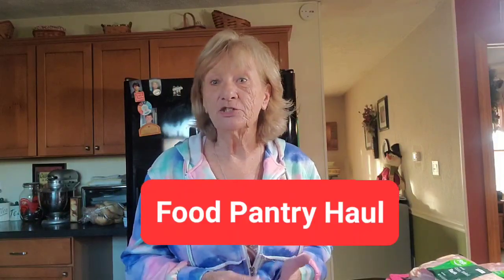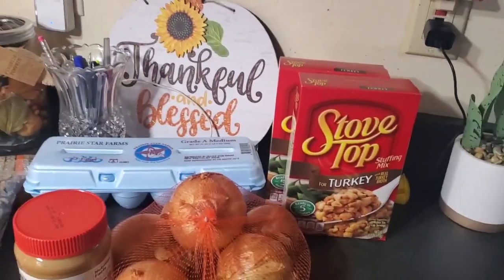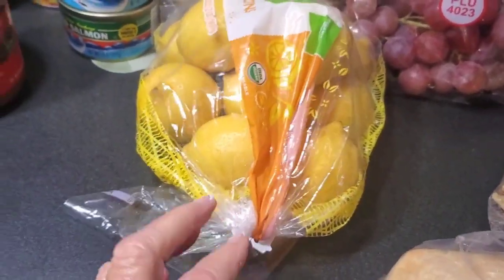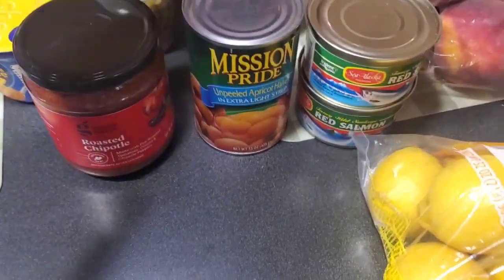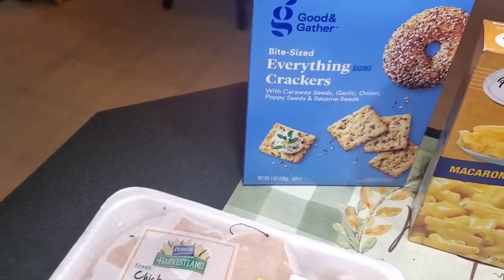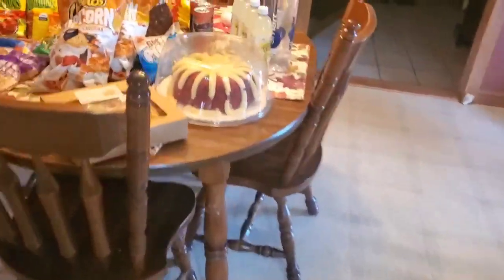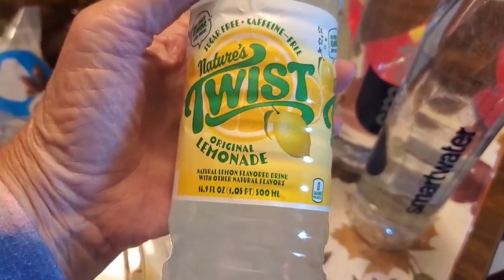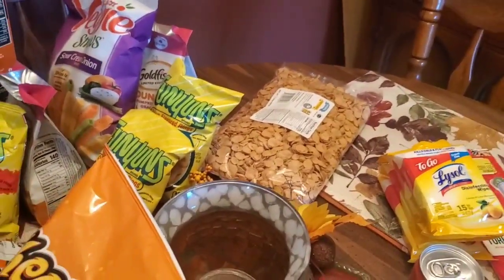Weekly Drive-Thru Mobile Food Pantry Haul November 16, 2023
This Weeks Mobile drive-thru Food Pantry haul, God has bless so many people with so much food, God said ask and you shall receive.
There are food pantries in every state, call 211 and enter your zip code, check your local county such as churches, call your school, google food pantries in your areas.

 Text 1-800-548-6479 with your zip code for free food locations.

Hello you tube family and friends, If you are new to my channel, thank you for stopping by and supporting my channel.please give me a thumps up and subscribe to my channel, it's much appreciated and  cost nothing but your time. and thanks to those who believe in me for giving me supper thanks.